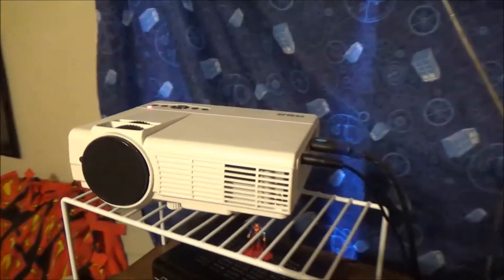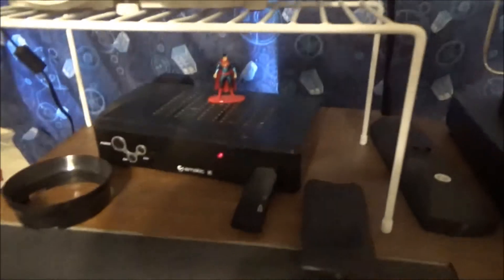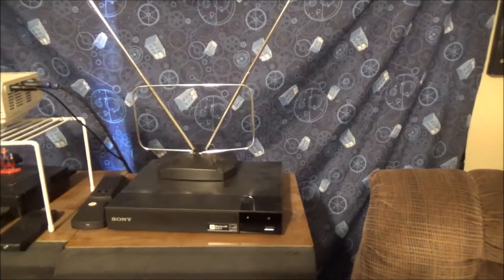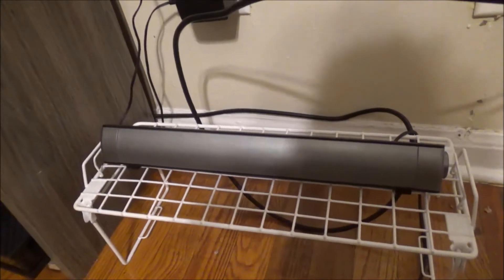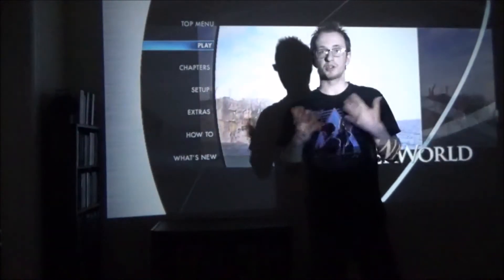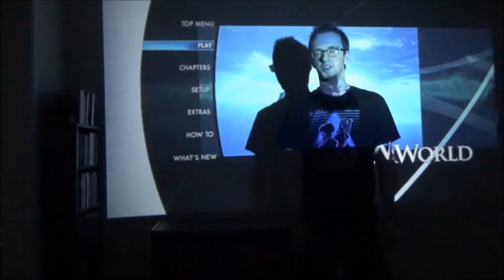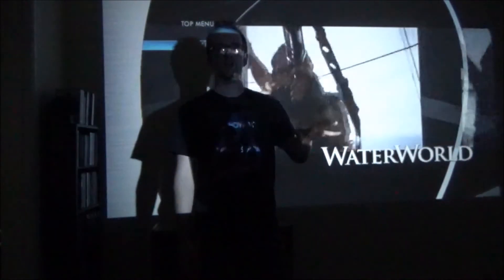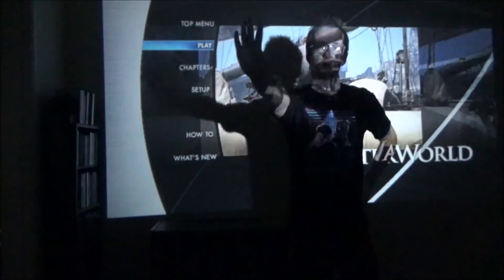What do I watch movies on?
Showing off my entertainment system! I talk about movies a lot so I thought it'd be fun to show everyone what I watch on when I'm at home.

You can check out my book Night of the Half Angel right

Chapters 1 & 2 for Night of the Half Angel is available for FREE